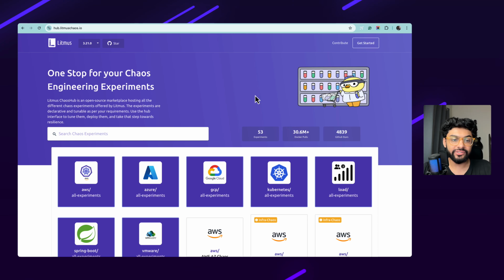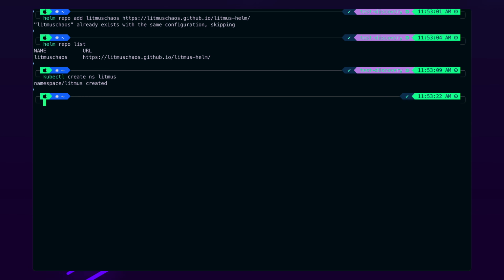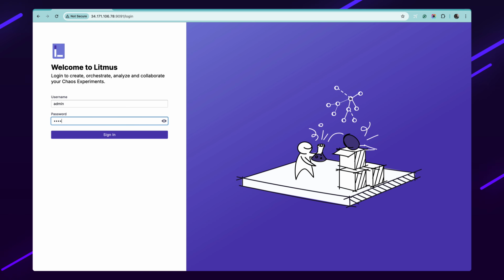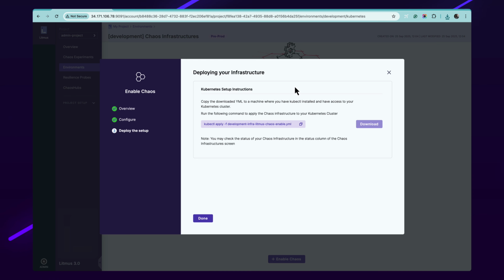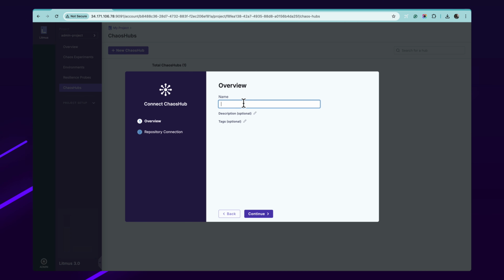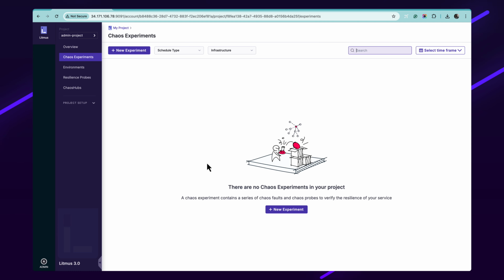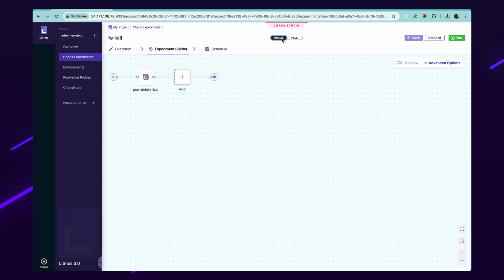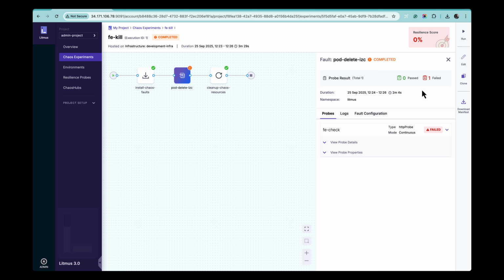Learn LitmusChaos in 20 Minutes | Chaos Engineering Made Simple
Ready to get started with LitmusChaos? 🚀

In just 20 minutes, this video will give you everything you need to know to start your chaos engineering journey with Litmus. Whether you’re new to chaos engineering or looking to explore Litmus for the first time, this crash course has you covered.

What you’ll learn in this video:
- What is LitmusChaos?
- Litmus architecture explained
- How Litmus works under the hood
- Step-by-step installation guide
- Performing chaos engineering experiments with Litmus

By the end, you’ll be able to set up Litmus in your Kubernetes cluster and run your first chaos experiment!!!